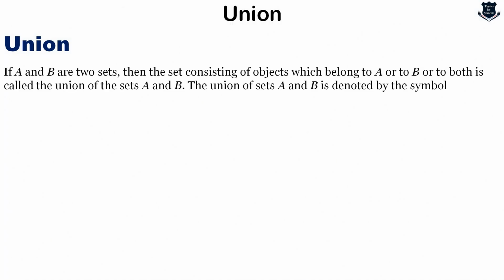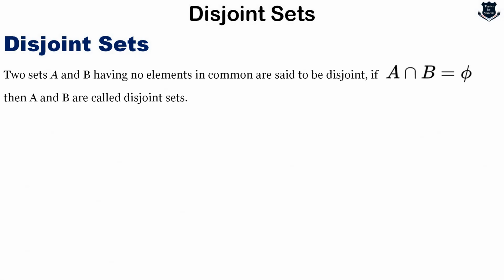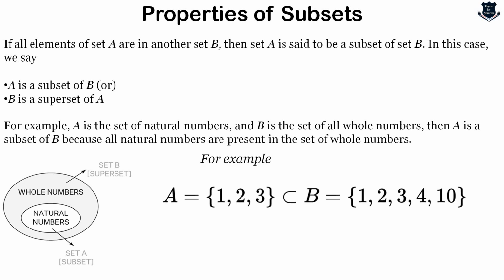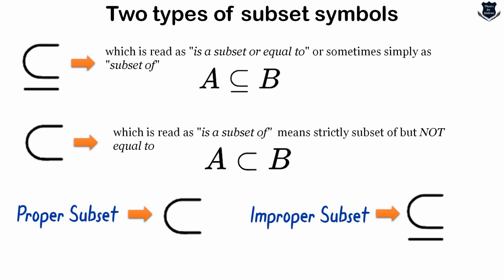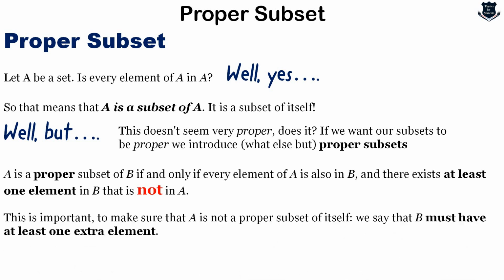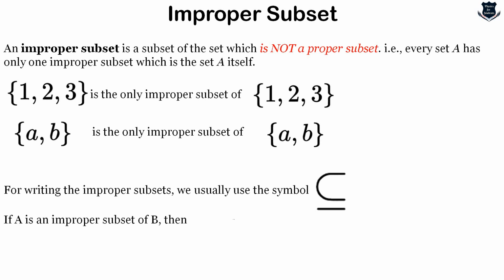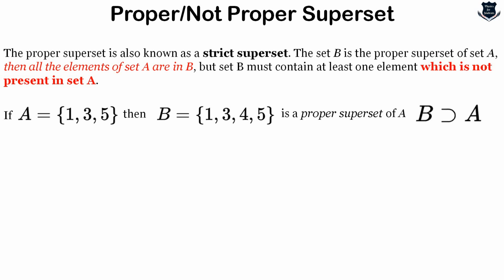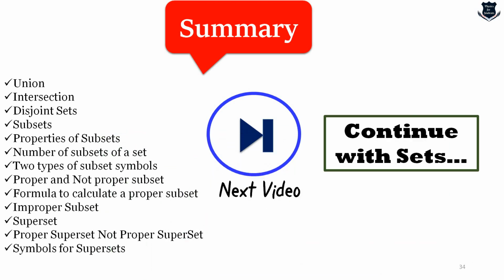Set theory mathematics | Set theory real analysis | Real analysis bsc 3rd year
Set theory carries a very important role in learning real analysis. Real analysis and real number systems, the proofs, axioms depends on set theory, operation of set theory. In this video, I have discussed about the operations of set theory. Starting from union, intersection, disjoint sets, subsets, proper susbet, superset, proper superset, I have explained with examples and I have explained the definitions also.

00:00 - 01:17 - Introduction
01:18 - 02:16 - Union of sets
02:17 - 03:43 - Intersection of sets
03:44 - 04:30 - Disjoint sets
04:31 - 06:08 - Subsets
06:09 - 07:01 - Properties of subsets
07:02 - 08:08 - Number of subsets of a set
08:09 - 09:27 - Symbols for subsets
09:28 - 10:42 - What is not a subset of a set?
10:43 - 13:10 - What is a proper susbet?
13:11 - 14:04 - Formula to calculate proper subset
14:05 - 14:51 - What is improper subset in set theory
14:52 - 16:04 - What is a superset in set theory
16:05 - 16:34 - What is not a superset in set theory
16:35 - What is proper superset in set theory?
18:09 - Symbols for superset in set theory
19:36 - 20:36 - Summary